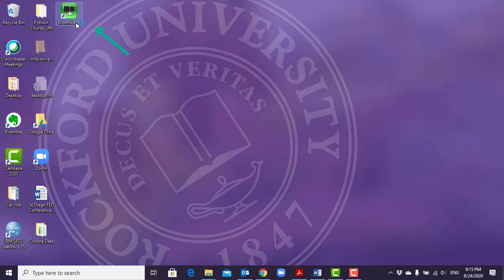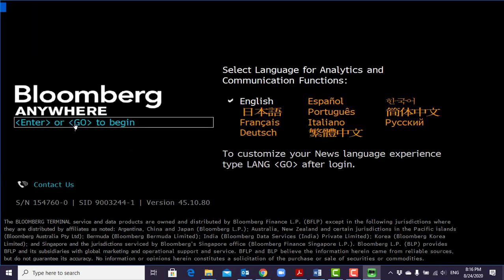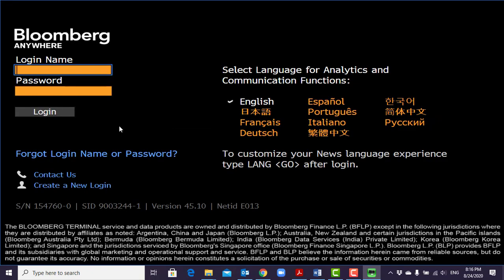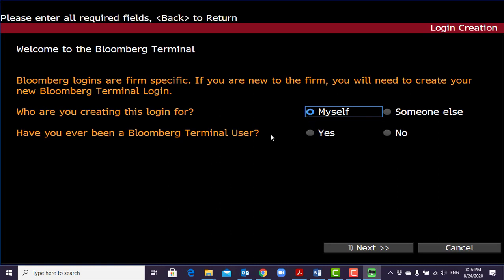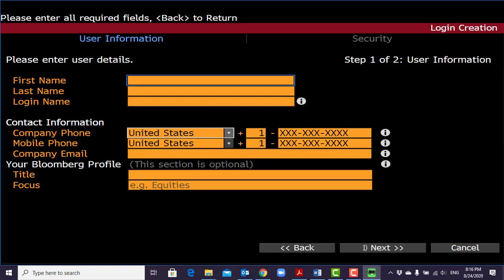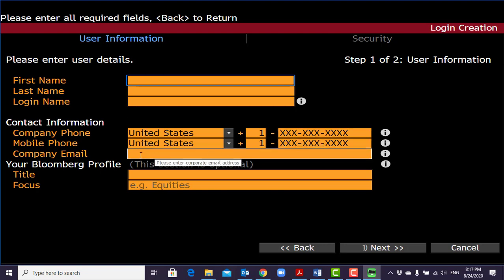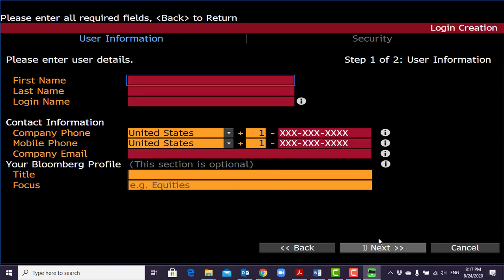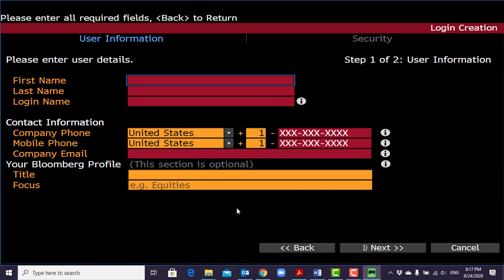Creating a Bloomberg Account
This video shows how to create a Bloomberg account.